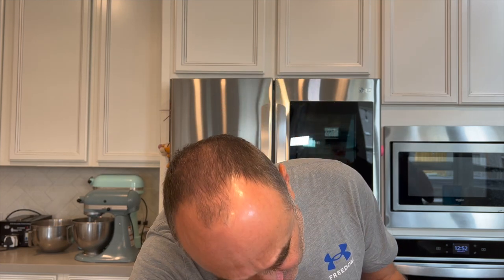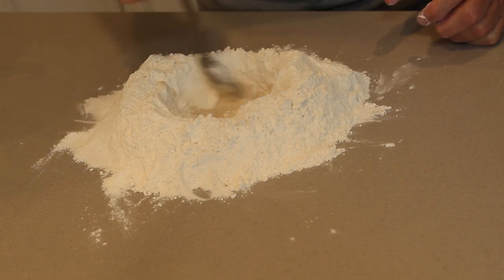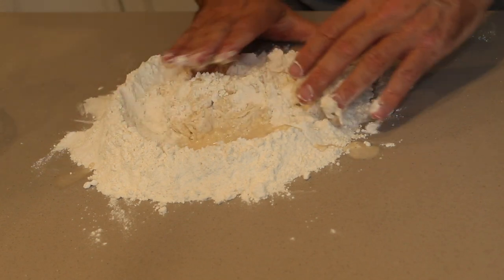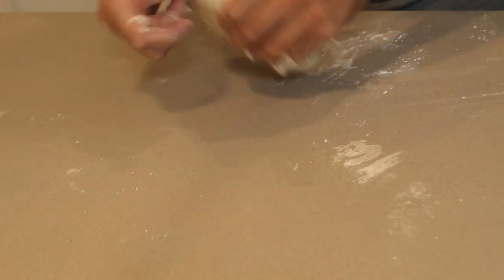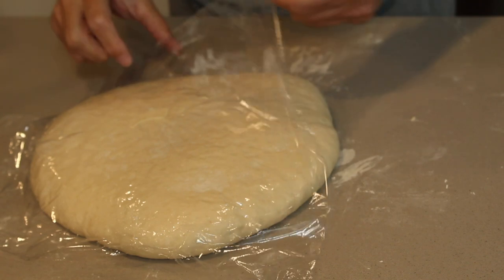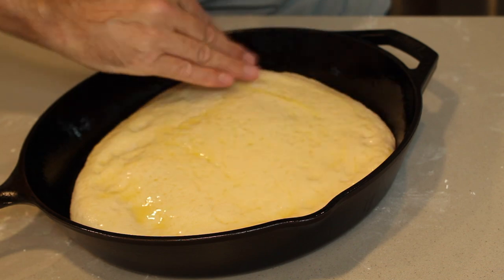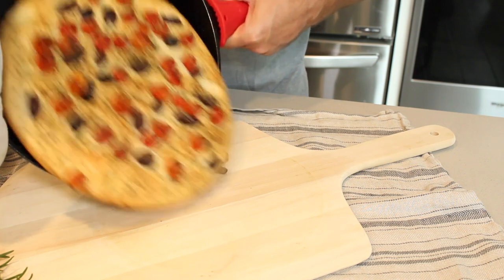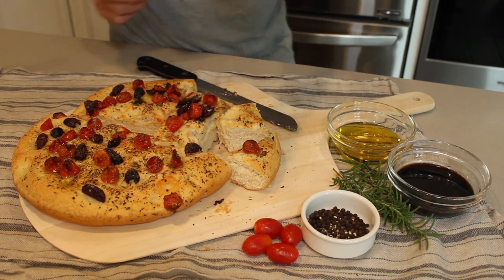Focaccia is a baked bread thats served as a side or sandwich bread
Focaccia is baked at 475 degrees F, while the baking temperature for traditional bread is 248 degrees F. Focaccia does not get stale easily due to the high quantity of olive oil and other herbs, while traditional bread does.

Homemade bread is easy to make, impressive, and versatile. It doesn’t matter if you make it regularly or only for special occasions; it’s your bread and has its character. This is such an easy recipe. One essential set of ingredients is split into stages to use variations per stage.

Great basic dough recipe which is awesome to make Pizzas, Focaccia and general bread.